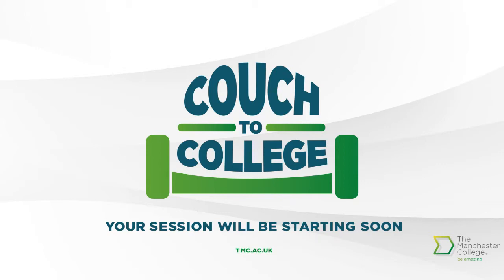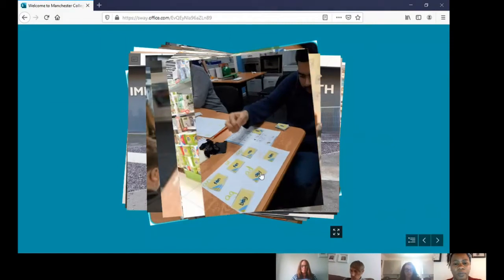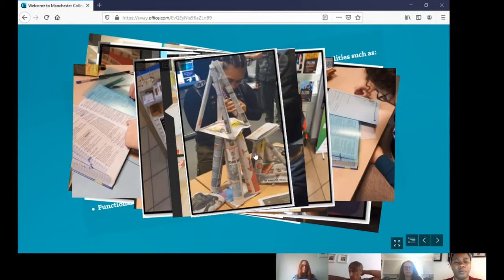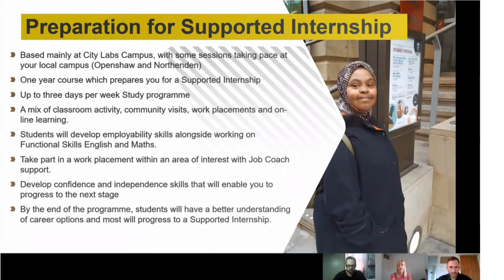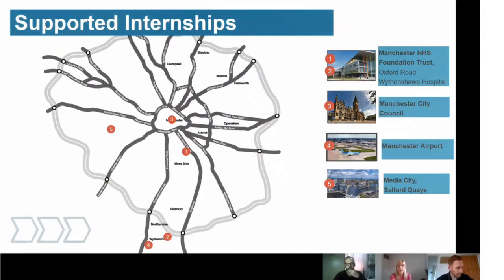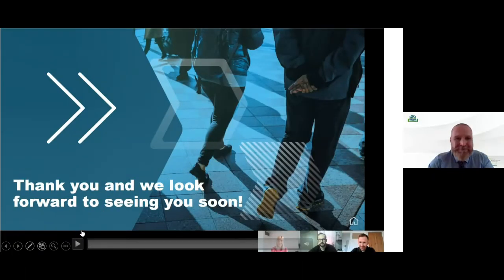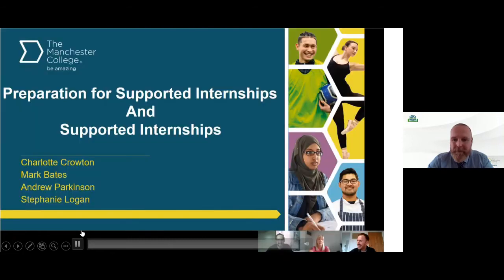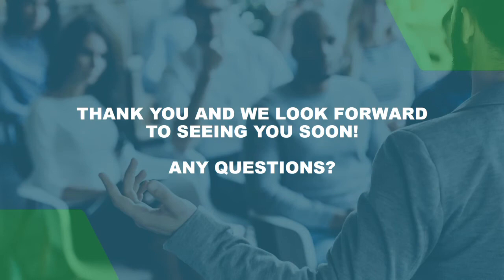Supported Learning | Couch to College | tmc.ac.uk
This is the recording of the live online event hosted by our Supported Learning team on Friday 17th July.

This session provides an overview of the Supported Learning department and the way in which it operates within The Manchester College. Throughout the session you will learn about the Routes to Community, Routes to Learning, Routes to Skills and Employability, and Preparation for Supported Internship courses offered by our highly skilled team. Our team also answer questions from attendees.

From the moment you start looking at courses with us, to after you’ve earned your qualifications and for as long as you need, we’re here to help